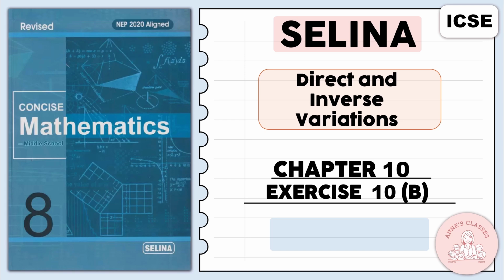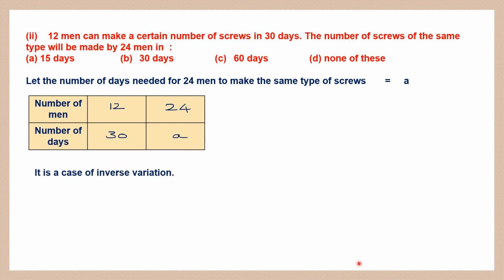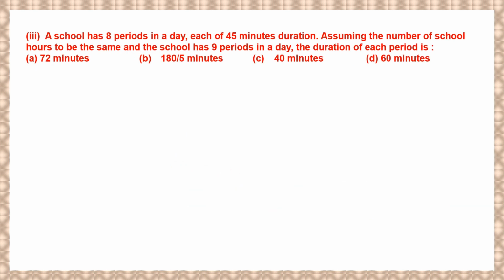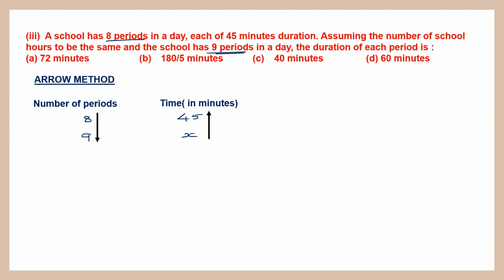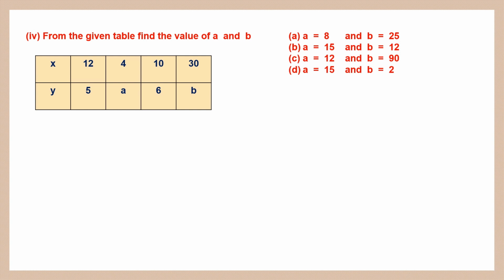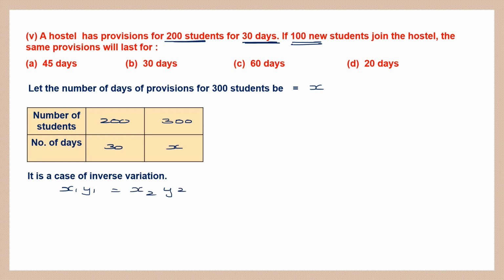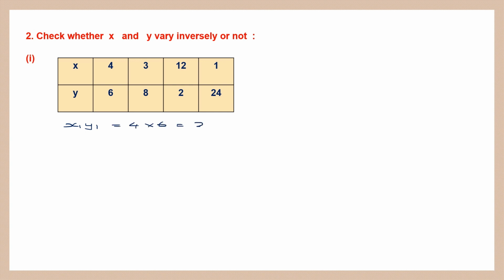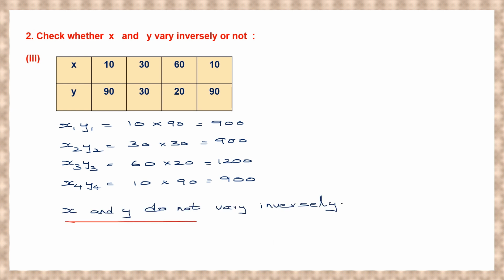SELINA -DIRECT AND INVERSE VARIATIONS EXERCISE 10(B) QUESTIONS 1 and 2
Hi everyone. In today's video we will be working out -DIRECT AND INVERSE VARIATIONS EXERCISE 10(B) QUESTIONS 1 and 2